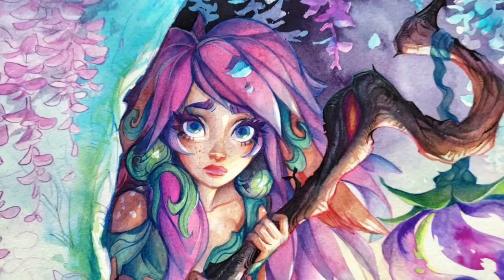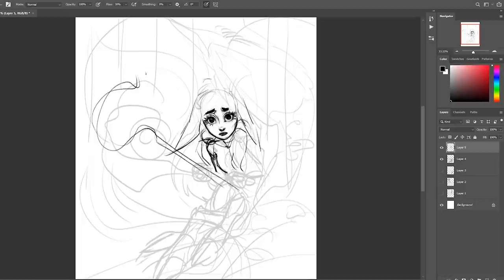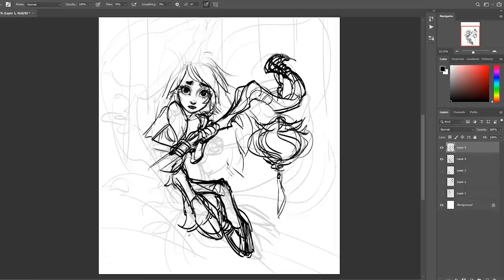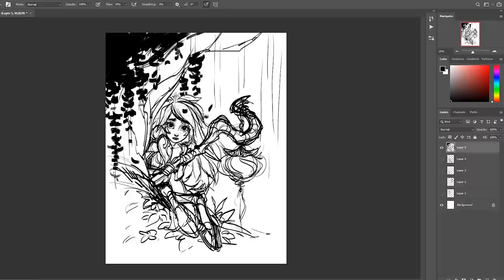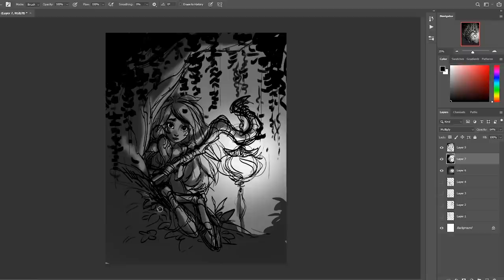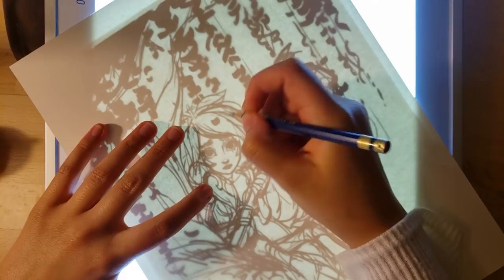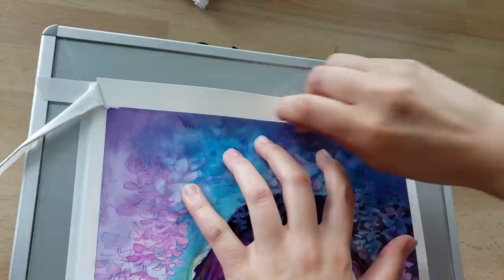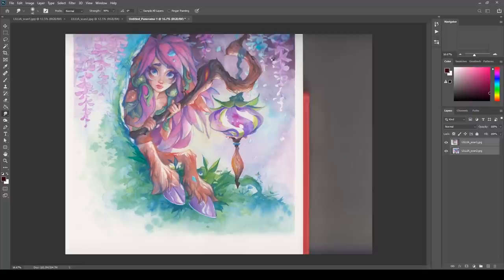❀ Painting Lillia from league of Legends with INK! - full art process ❀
Heyy YT Fam! I totally forgot to mention in the video that I am making prints of this painting, which are available in my shop xD If you wanted to snag a copy to support my channel, my shop is linked below! ❀

➤ MASQUEPEN masking fluid
➤ Prismacolor Col-erase pencil set
➤ Rohrer &Klinger Zeichentusche coloured ink
➤ Dr Ph Martins Synchromatic watercolors
➤ Dr Ph Martins Bombay India Ink in violet